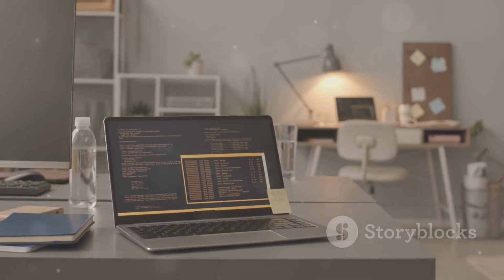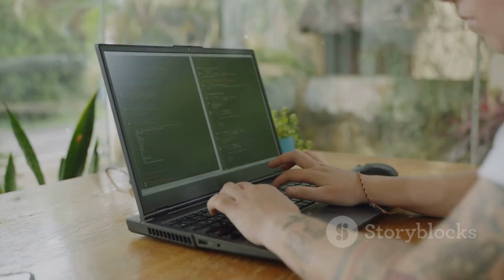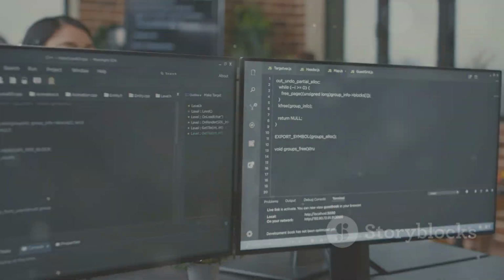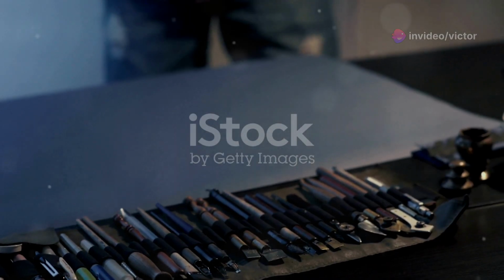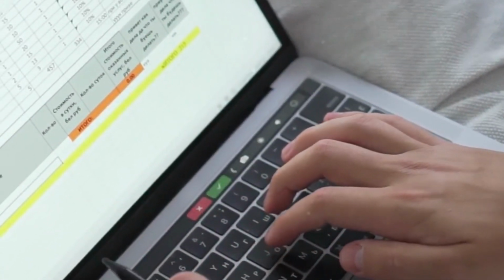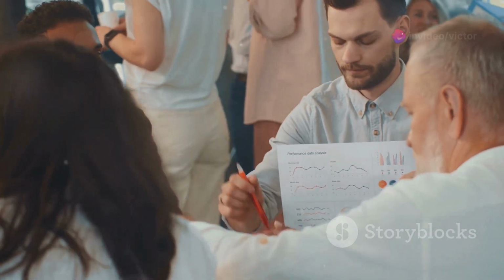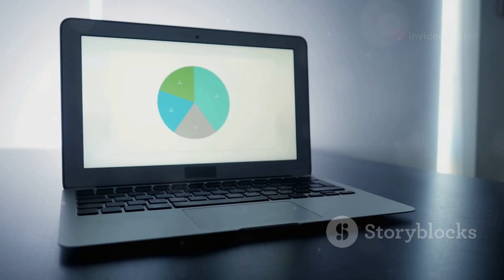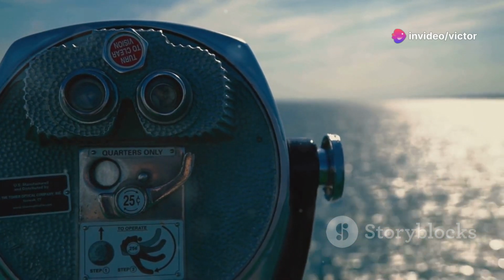Basic Tutorial: Creating Your First Machine Learning Model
In this tutorial, we guide you through creating your first machine learning model from scratch! You’ll learn how to predict whether a person survived the Titanic sinking using Python and the Scikit-learn library. We start by setting up our environment with Jupyter Notebook and necessary libraries. Next, we load and explore the Titanic dataset, prepare the data by handling missing values and converting categorical variables, and finally train a Logistic Regression model. We also evaluate the model's accuracy and discuss ways to improve it. Join us to take your first steps into the exciting world of machine learning!